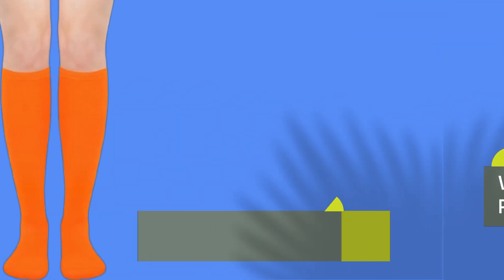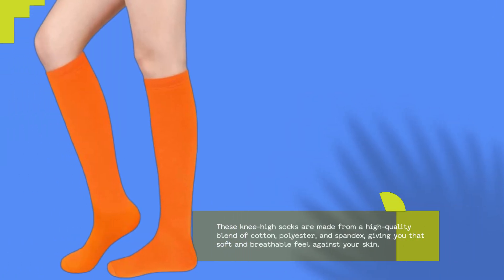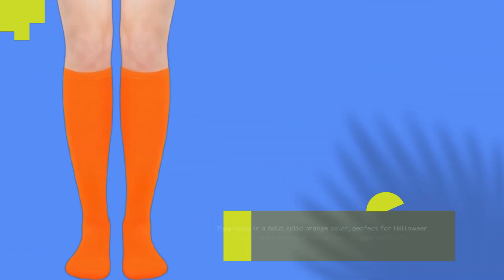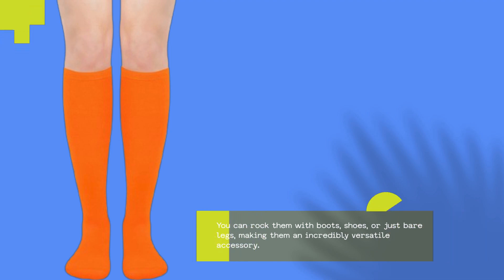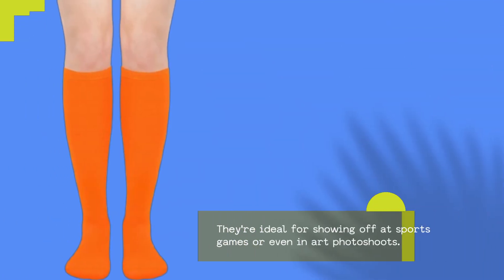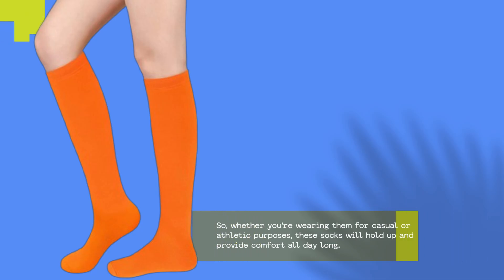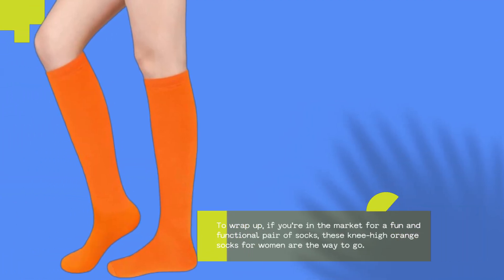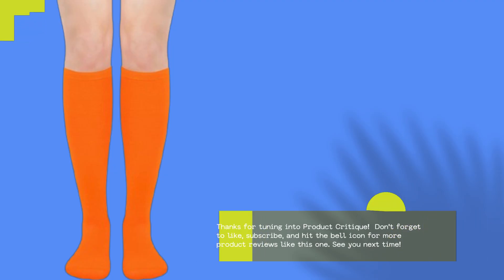🧦 Olreco Knee High Socks for Women Knee Socks | Best Knee High Orange Socks Women 🧦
Amazon Product Name : Olreco Knee High Socks for Women Knee Socks

In this video, we review the Best Knee High Orange Socks for Women, a fun and stylish way to add a pop of color to your wardrobe. The Best Knee High Orange Socks Women offer both comfort and durability, making them perfect for casual wear, sports, or cozy lounging. Watch as we showcase the design, fit, and versatility of these socks, and explain why they are a must-have accessory for any sock collection.